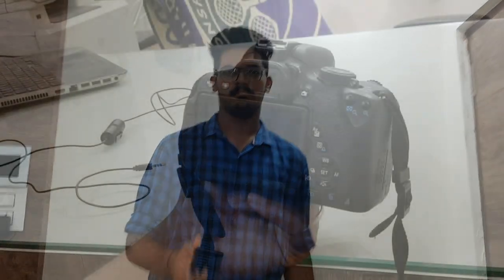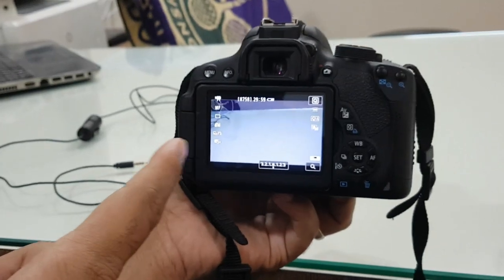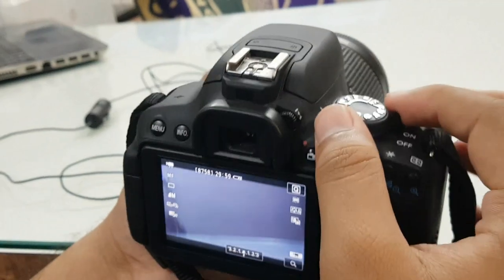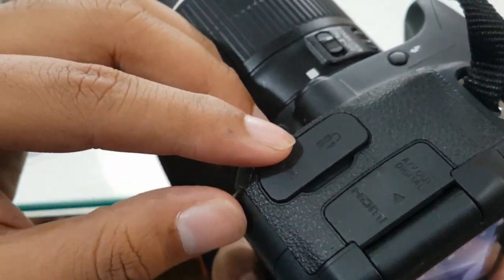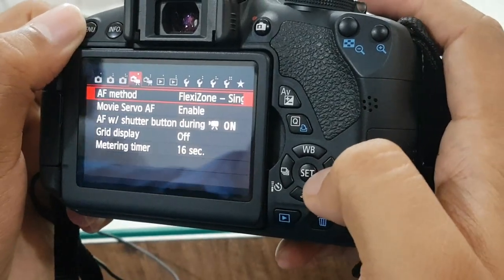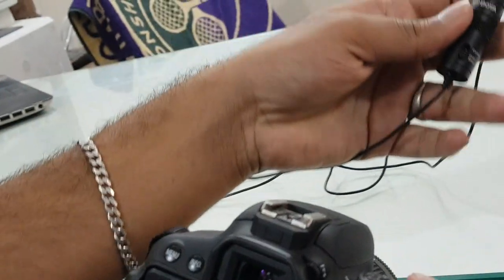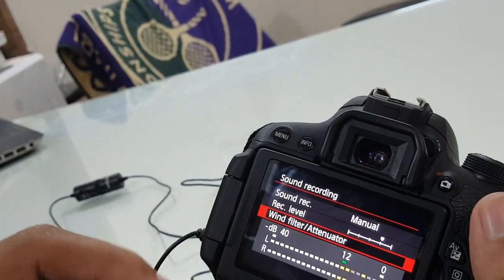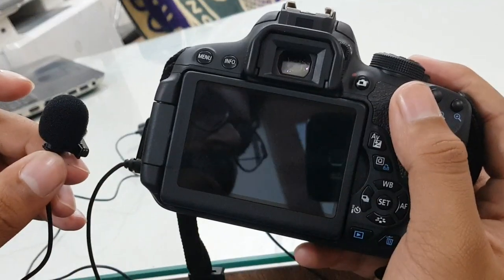How to connect BOYA BY-M1 to camera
so guys in this video i am going to show u all how to connect the boya by-m1 mike to camera and the settings u need to do in the camera

so guys i used my CANNON 700D camera in the video

BOYA BY-M1 link -

meet u all in my next video